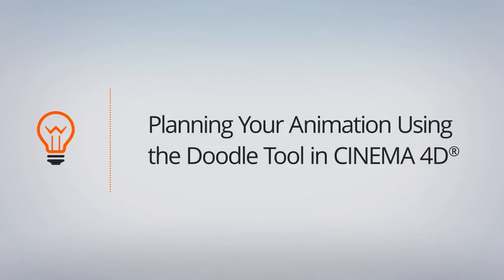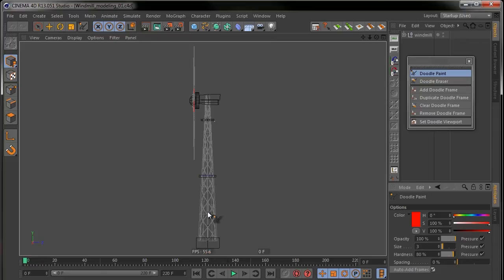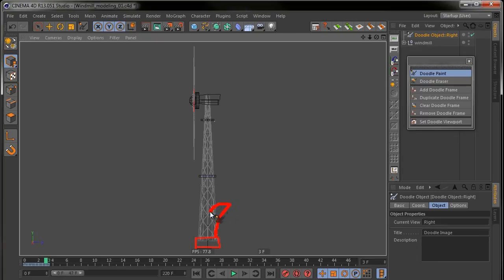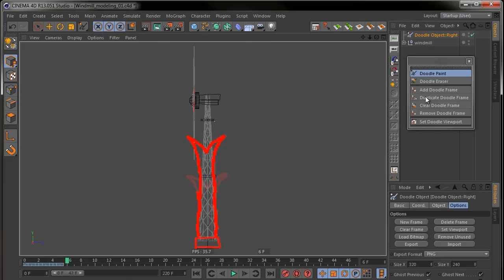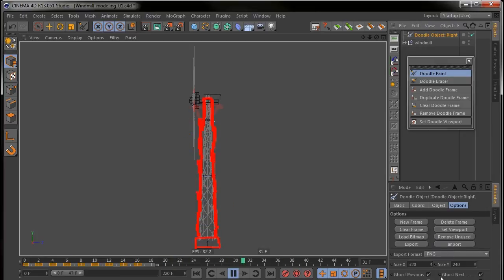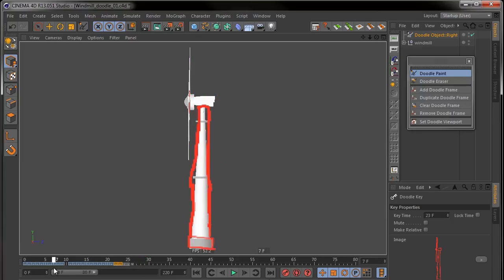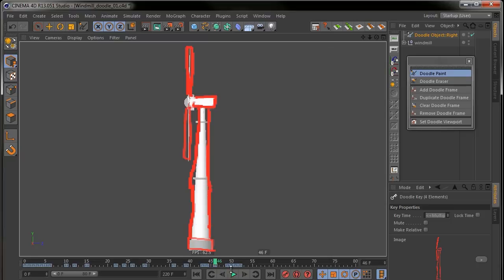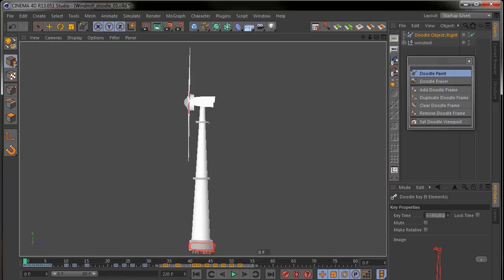Top Tip: Use CINEMA 4D's Doodle Tool to Quickly Plan Your 3D Animation